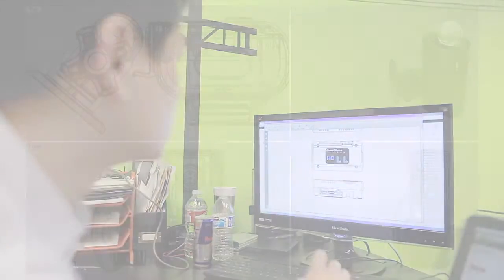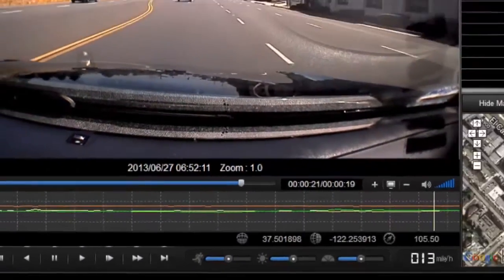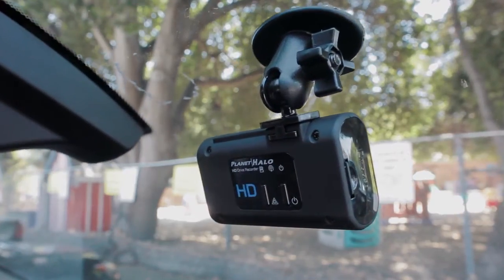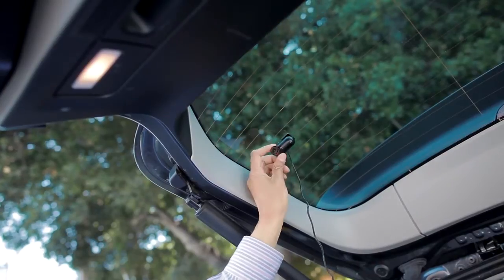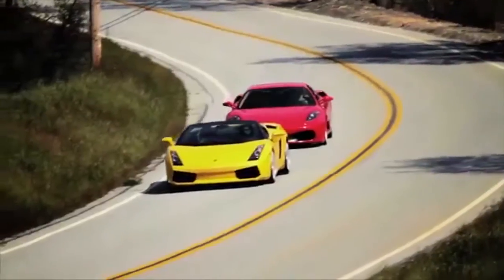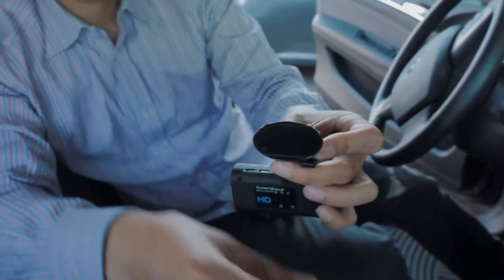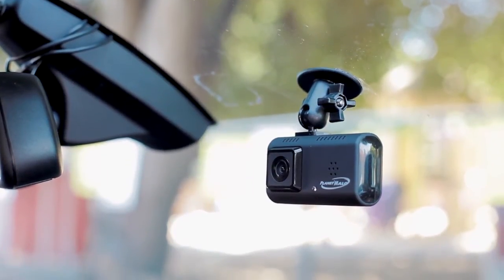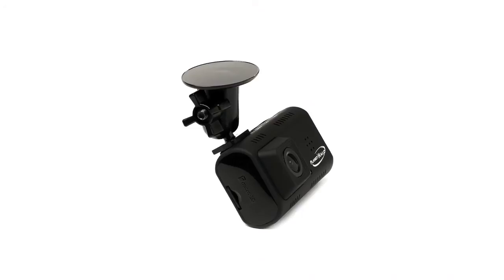Planet Halo: The Ultimate Car Camera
THE FIRST INTELLIGENT DASH CAM - multi-purpose usage for performance, recreation, commercial, safety, security and preventive applications.  PlanetHalo.com